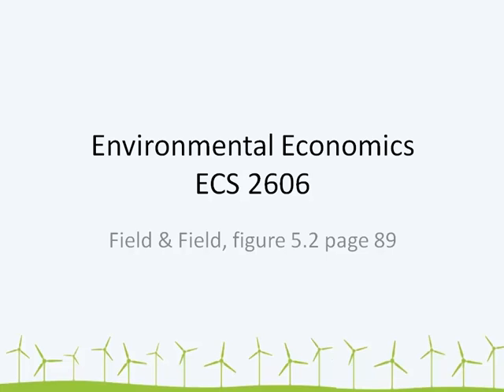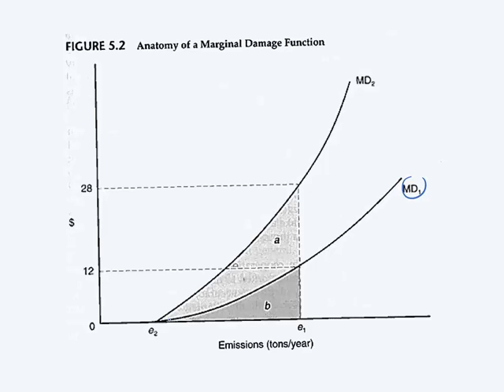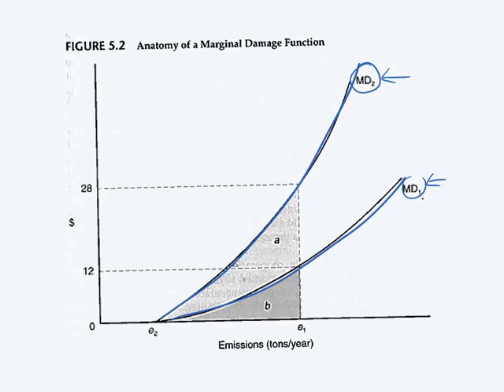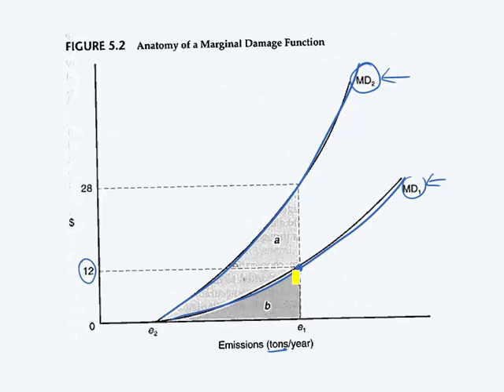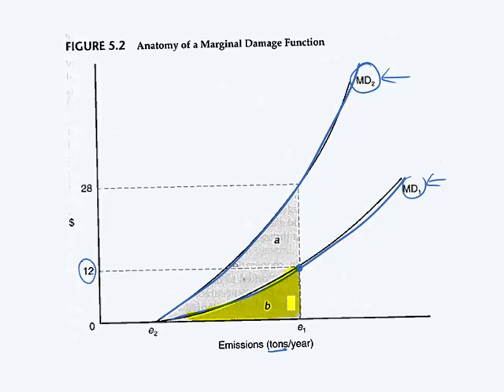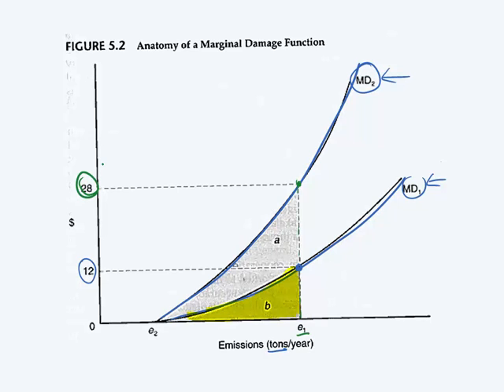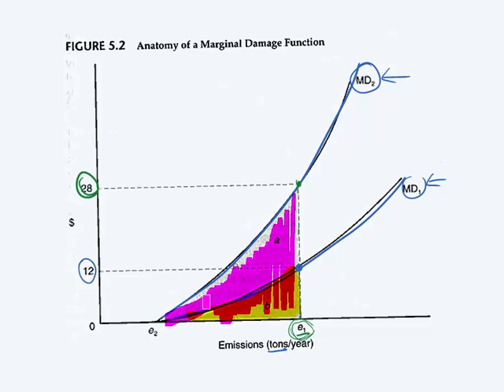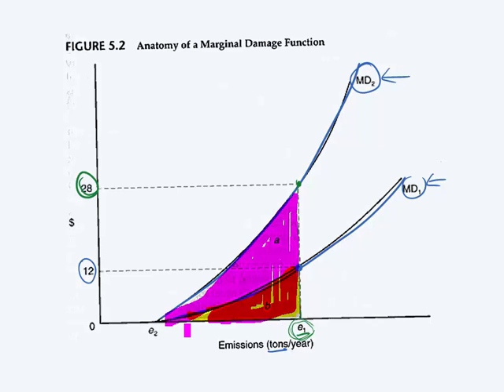Figure 5.2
Two marginal damages curves for the same pollutant